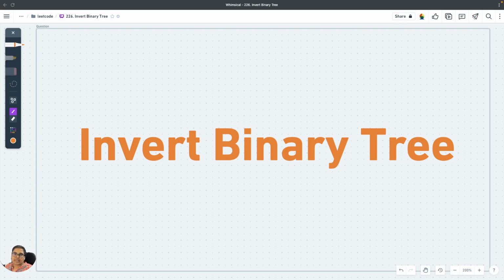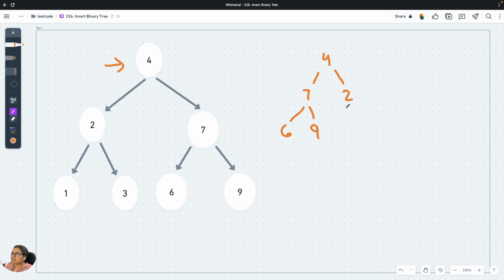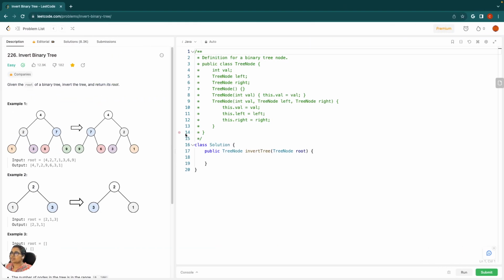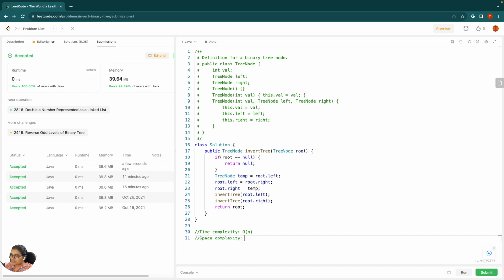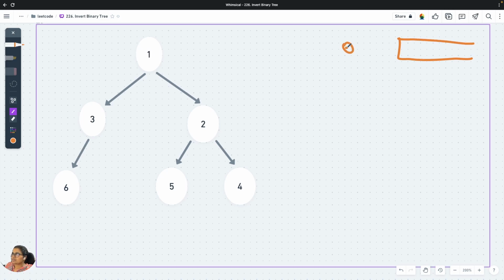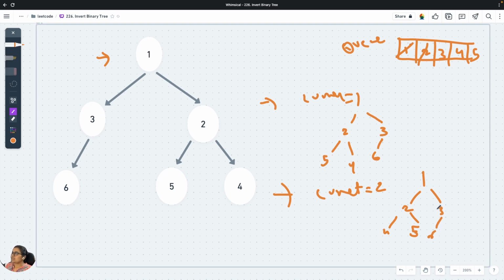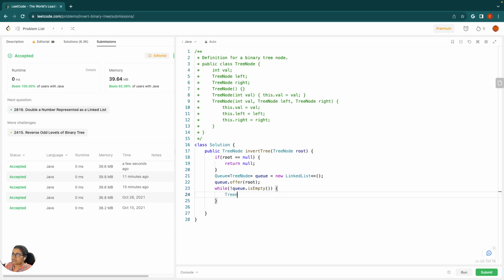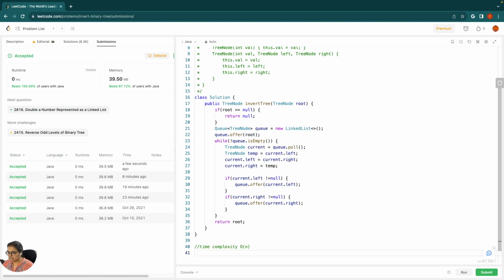Leetcode 226 Invert Binary tree | recursive and iterative solution with time and space complexity